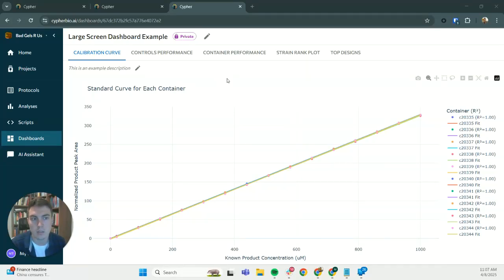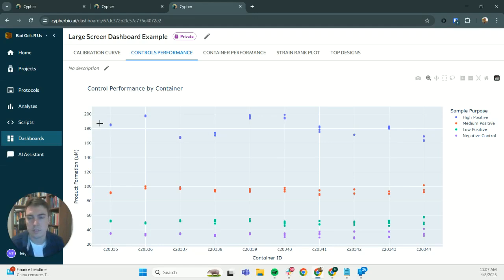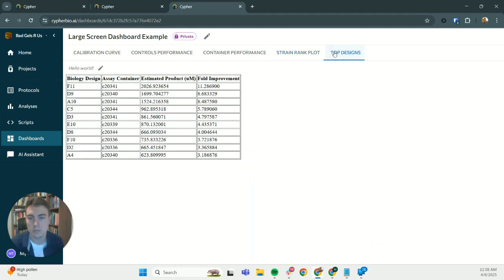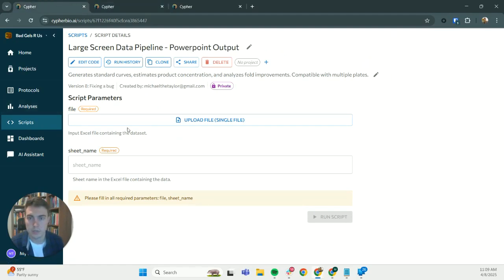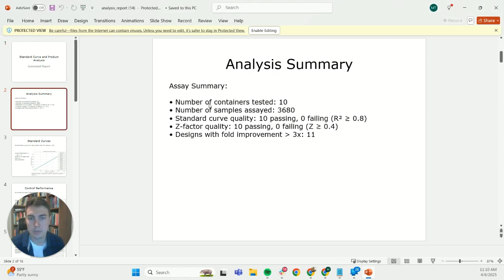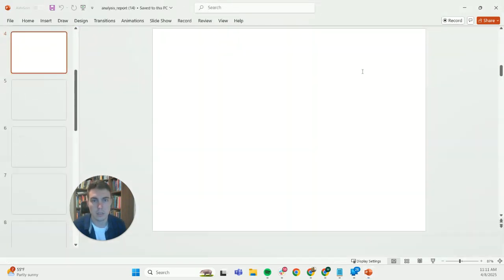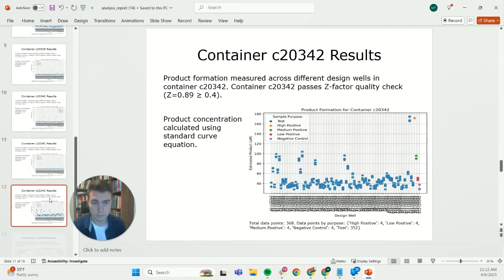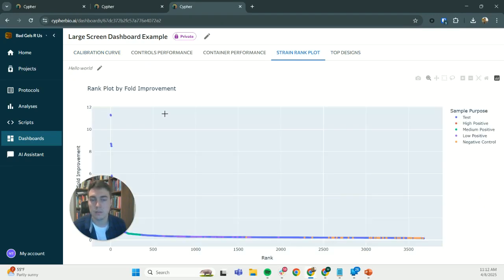Cypher - Rapid Data Analysis and Report Building